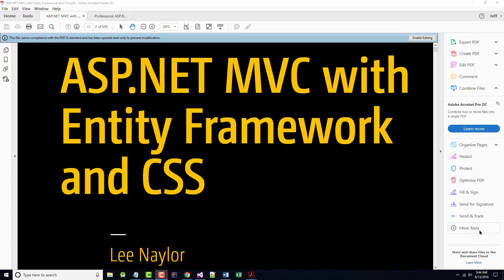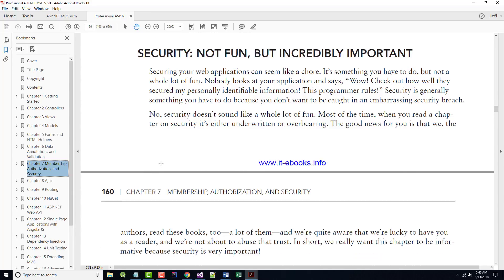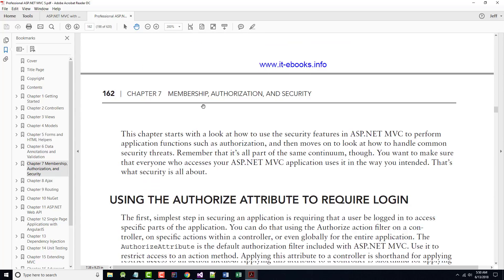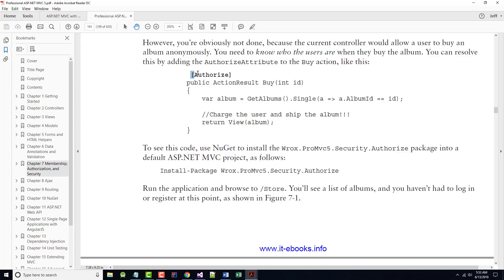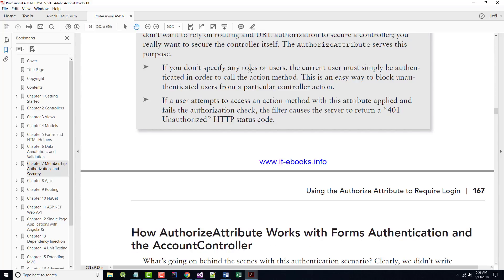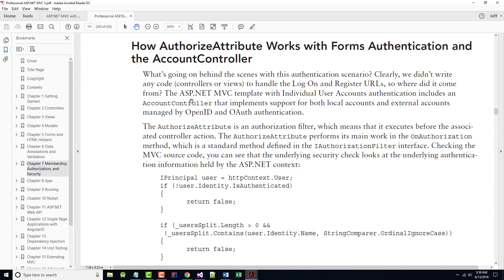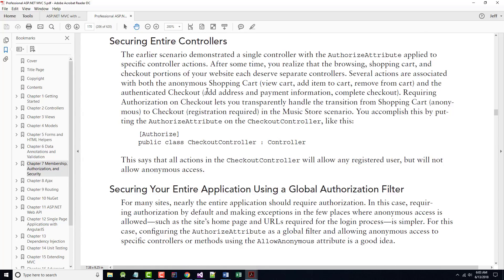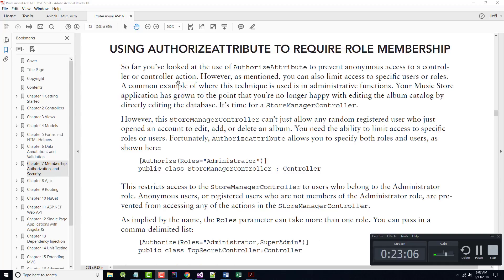AWD1111 - Galloway Text - Chapter07 - Part01